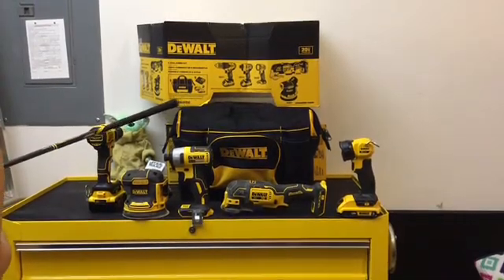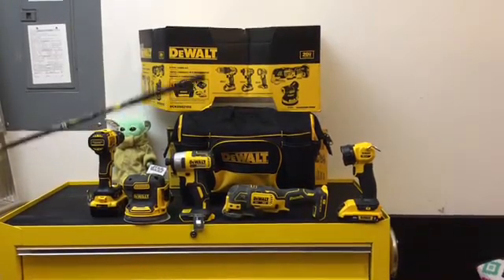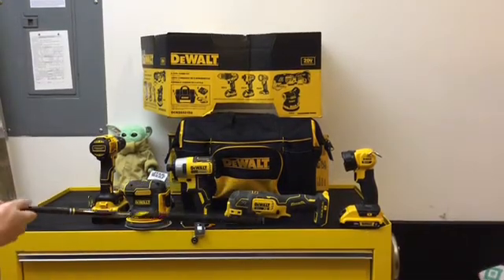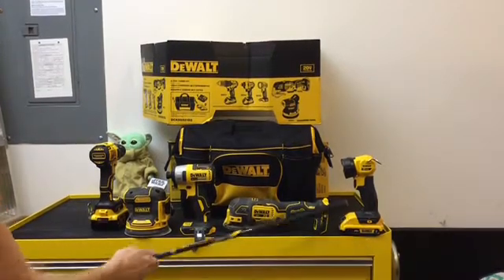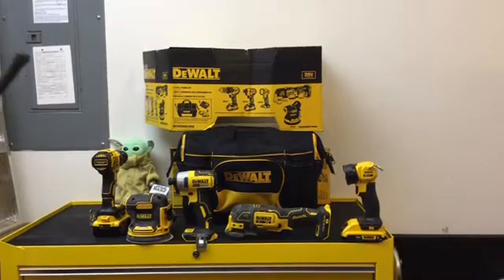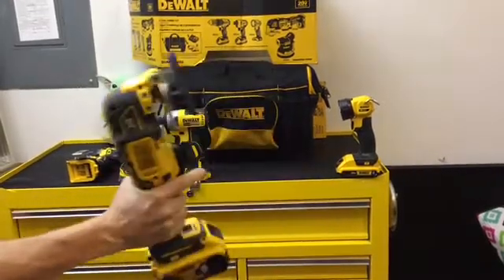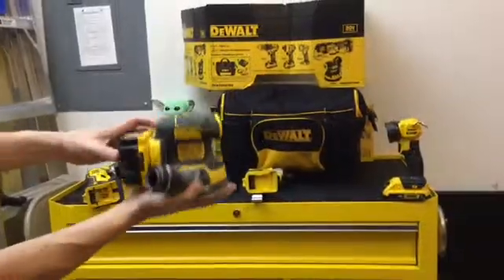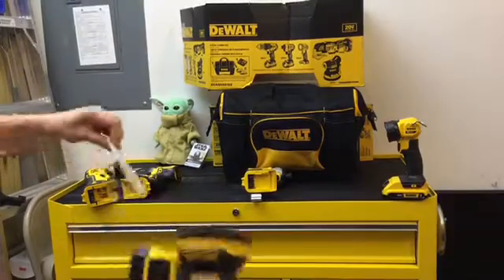DeWalt 20V Kit DCKSS521D2 - What's in the Box